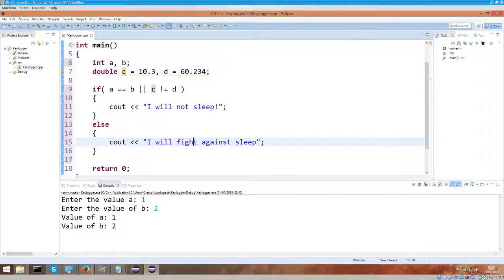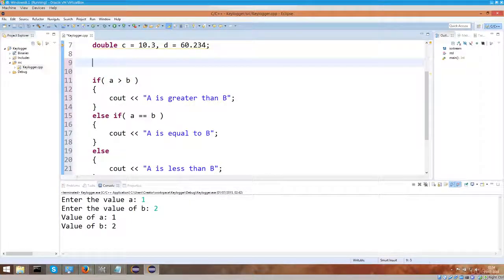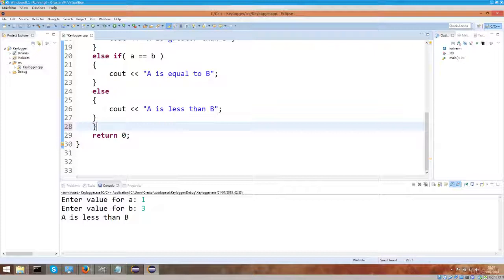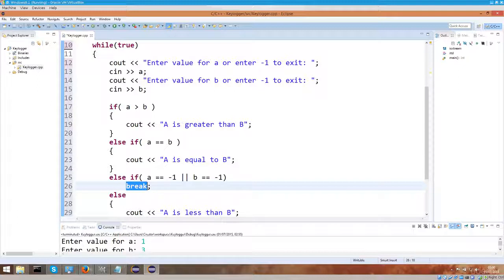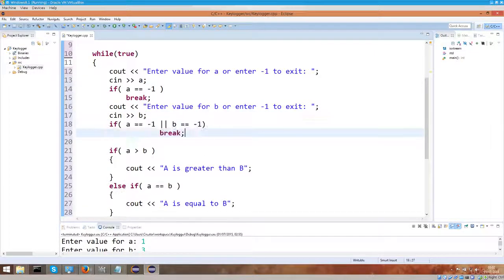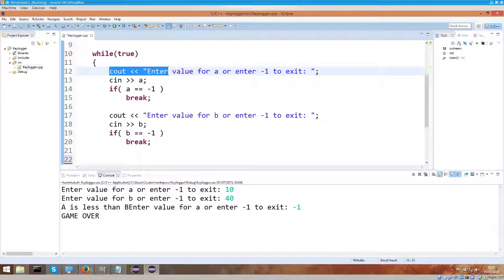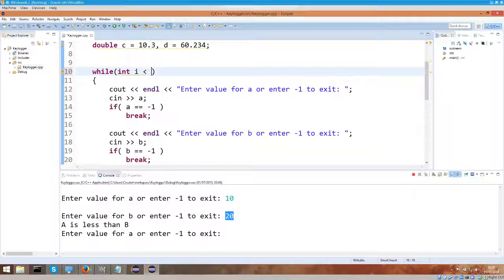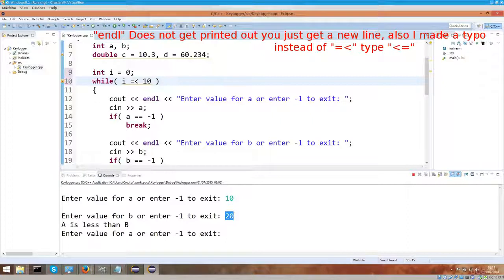Programming basics part 2